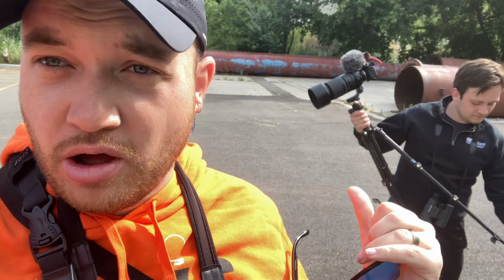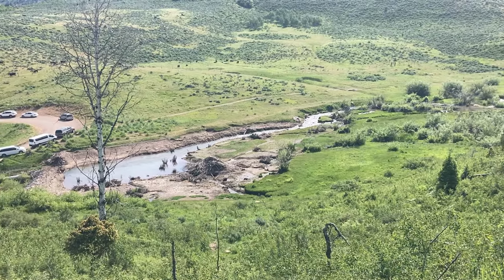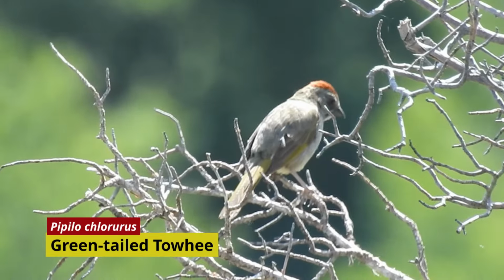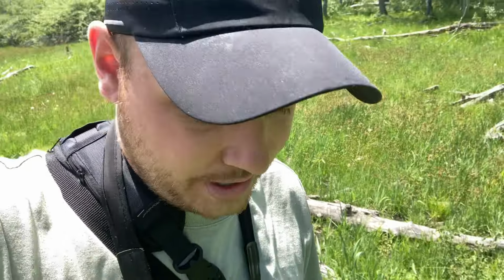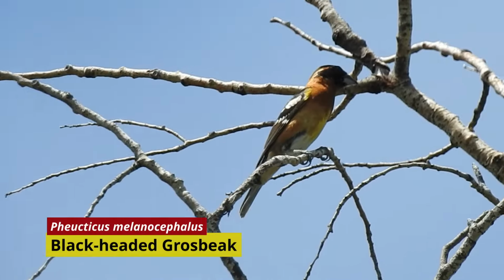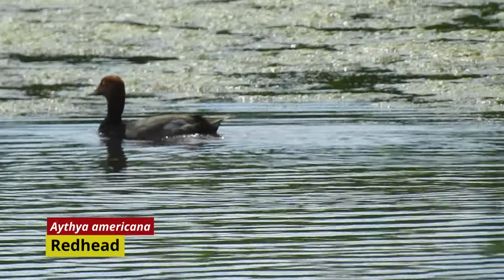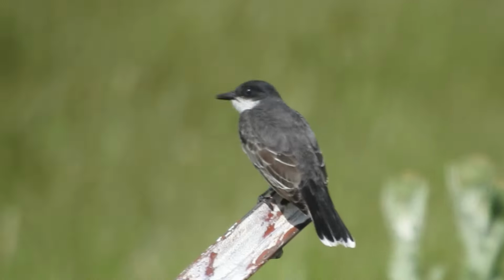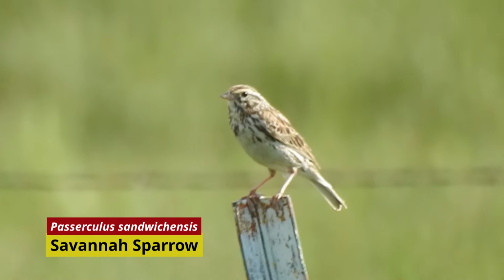I can't BELIEVE we witnessed THIS while birding!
Hawkin (@HawkInTheLens ) comes birding with me in Cache County. We see some amazing birds (including a camera lifer) AND we get to witness something incredible while birding!

Jordan's Gear:
Osprey Backpack
Peak Shoulder Bag
Camera Shoulder Strap
Binocular Back Strap
Adorrgon Binoculars
Vortex Binoculars
Waterproof Notepad
Dry Bag
Platform Bird Feeder
Sibley Field Guide
Nat Geo Field Guide
Peterson Field Guide
Wingspan Game
Sibley Trivia Game
Microphone (Voice-over)
Light Tripod
Camera Bag